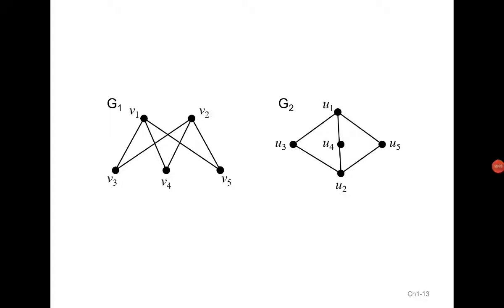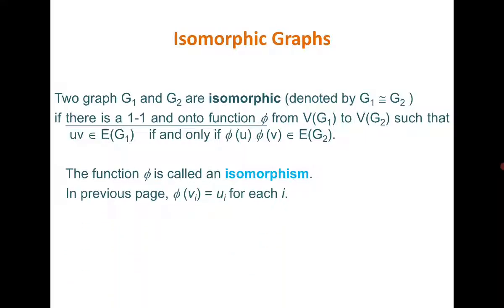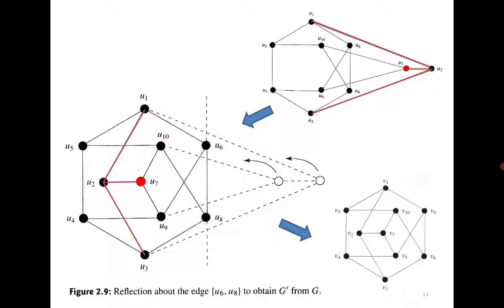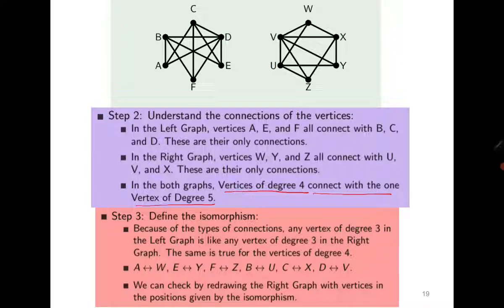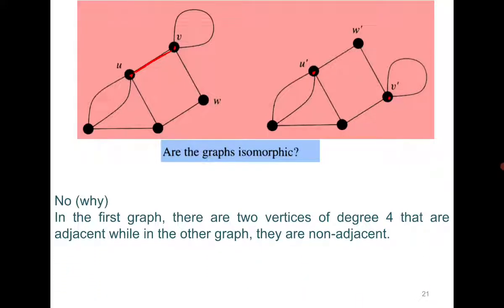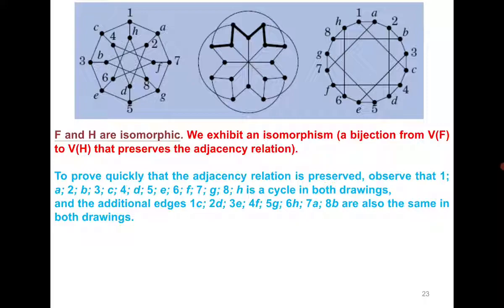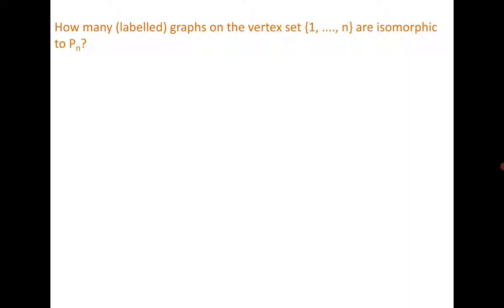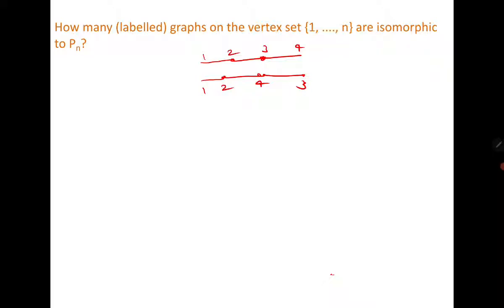L7: Graph Isomorphism